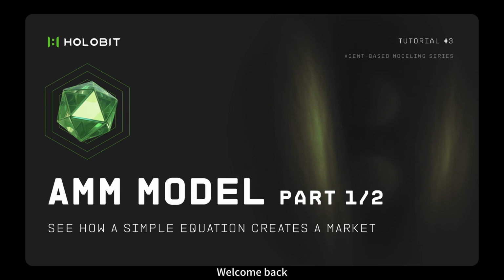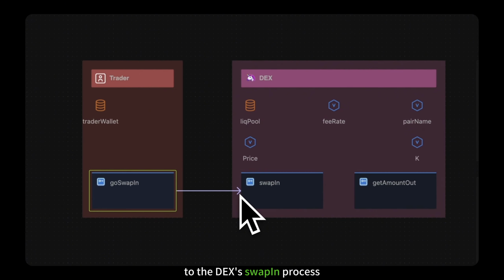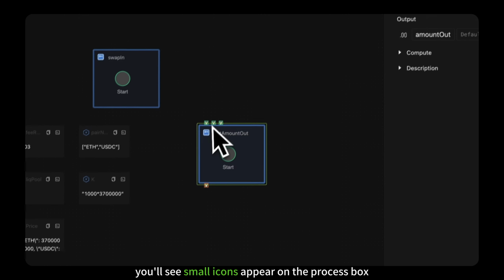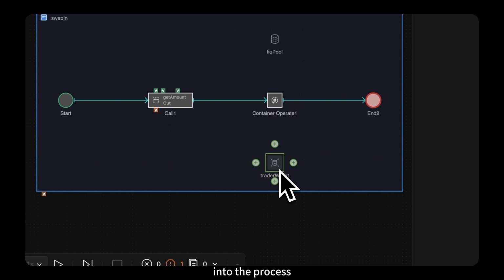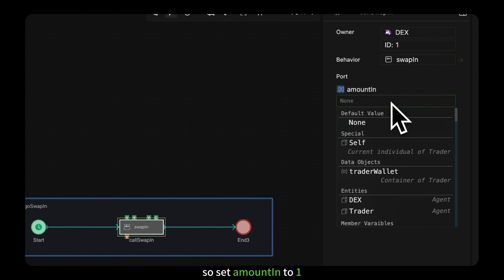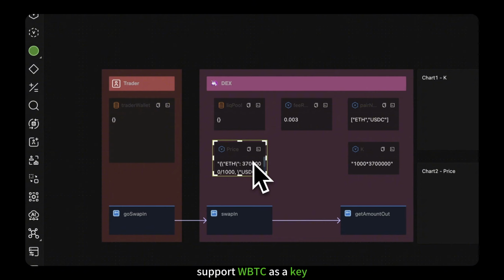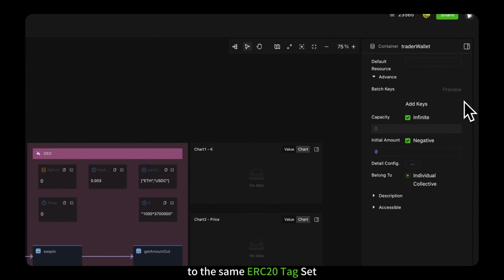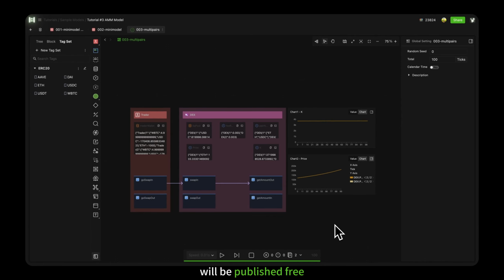HoloBit Tutorial 3 (Part 1): Uniswap V2 AMM Simulation — Swaps (No Code)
In this tutorial, we’ll build a runnable Uniswap V2-style AMM (constant product market maker) from scratch in HoloBit — and watch price and K evolve in real time.
By the end, you’ll have a clean, forkable DEX + Trader model you can reuse for your own DeFi experiments.

What you’ll build (and learn along the way)
✅ Constant product pricing (x*y=k) + fee-aware swap math
✅ DEX as a service Agent, Traders as requester Agents (quote → execute)
✅ Containers as wallets + liquidity pools (asset flows you can audit)
✅ Observability: Price + K charts to validate behavior
✅ Scale from single-pair → multi-pair (Population + Find) + exact-output swaps

2. AMM basics (Uniswap blog)
3. Uniswap v2 whitepaper (PDF)
4. Uniswap v2 core contracts (GitHub)

Chapters
0:00 Intro — build a live Uniswap v2 AMM sim
0:14 AMM core — constant product rule (x*y=k)
0:51 Modeling mindset — protocol (DEX) vs users (traders)
1:45 Build DEX skeleton — vars, pool container, processes
3:27 Add observables — K & Price + auto-charting
4:29 Build Trader skeleton — wallet + swap behavior
6:08 Configure DEX — pairName / liqPool / feeRate / initial Price & K
8:36 Implement getAmountOut — ports + compute logic
11:49 Implement swapIn — quote → transfers → bookkeeping → update Price/K
19:07 Configure Trader goSwapIn — timer trades + wire wallet into container port
21:39 Test & verify — asset conservation + fee impact on K
23:10 Make the curve bend — bigger trades & more traders
25:30 Multi-pair scaling — Population + per-pair config
29:36 Tag Sets — token registry for consistent modeling
31:40 Exact-output swaps — getAmountIn + swapOut + Find the correct pair
36:38 Free model release + what’s next (Part 2: Liquidity Providers)